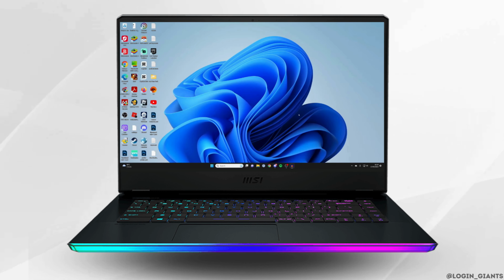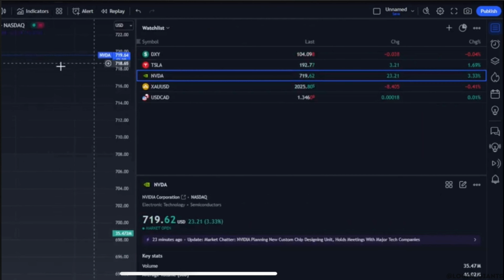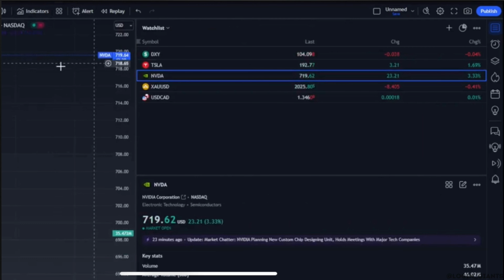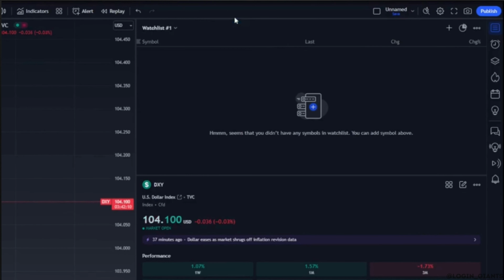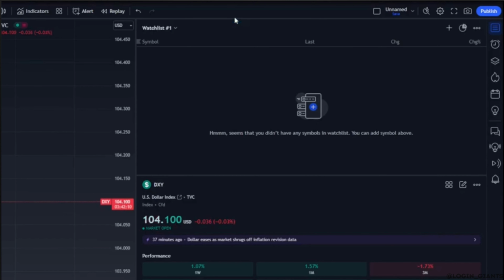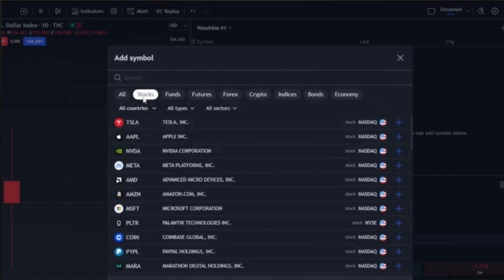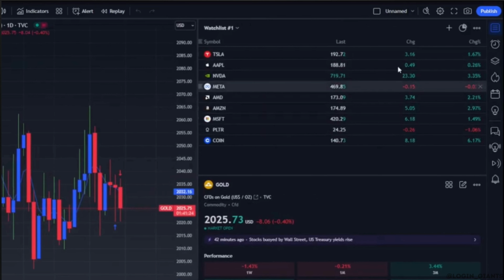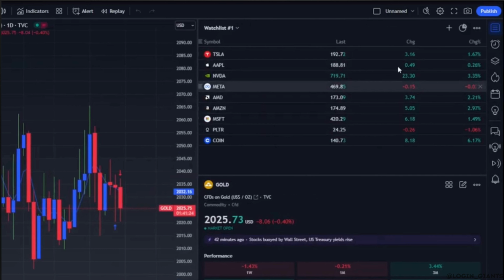How to Add Multiple Stocks in TradingView Watchlist at once? (2024)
⚡📈 How to Add Multiple Stocks to TradingView Watchlist at Once? (2024)

In 2024, efficiently managing your investment portfolio often requires keeping an eye on several stocks simultaneously. TradingView offers a watchlist feature that's perfect for this purpose. Here's a guide on how to add multiple stocks to your TradingView watchlist in one go.

In this guide:
0:00 - Introduction
0:05 - How to Add Multiple Stocks to TradingView Watchlist at Once? (2024)

Discover the streamlined method for adding numerous stocks to your TradingView watchlist quickly. This guide explains how to access the watchlist feature, input multiple stock symbols efficiently, and organize your watchlist for optimal use. It covers techniques like batch adding through copy-pasting symbols, using TradingView’s search and filter functions to find and add stocks, and organizing your watchlist into categories for easier tracking. By mastering these steps, you can keep an effective eye on a broad array of stocks, making your trading or investing process more efficient and informed.

Optimize your trading strategy with a well-organized, multi-stock TradingView watchlist!